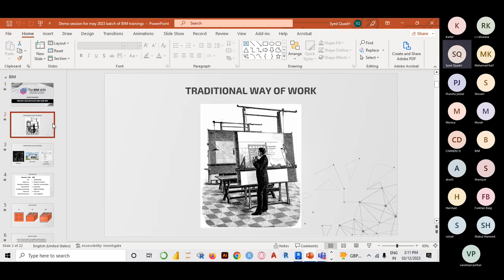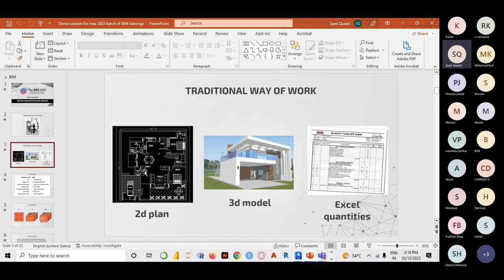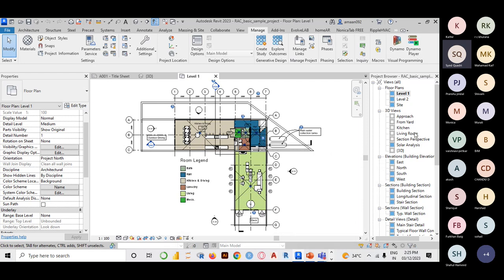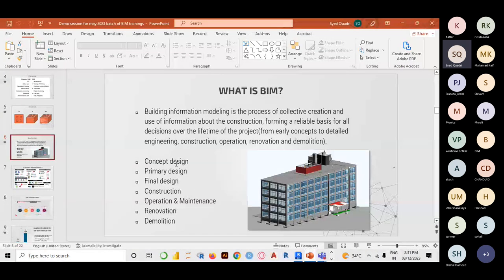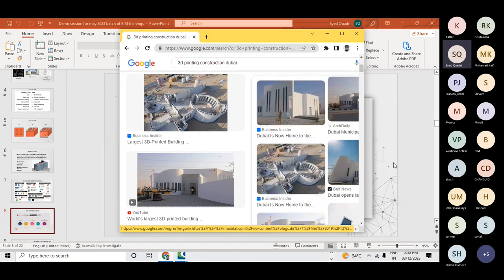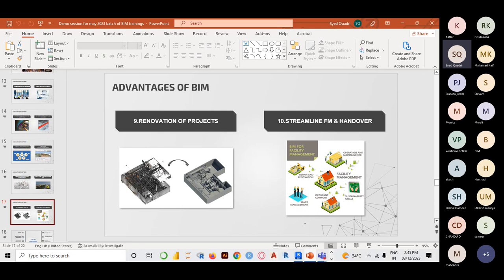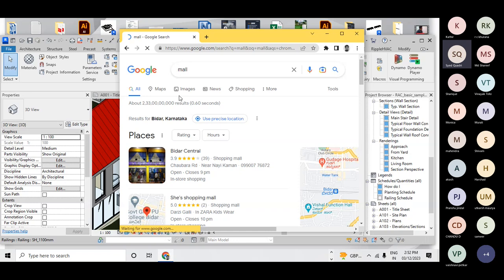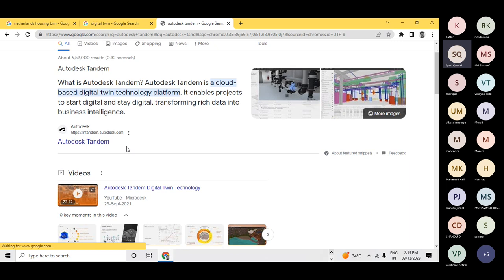Demo session for May 2023 BIM Training Batch